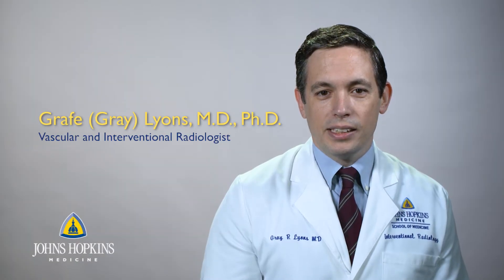Grafe (Gray) Lyons, M.D. | Interventional Radiologist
Dr. Grafe (Gray) Lyons is a specialist in vascular and interventional radiology. His clinical focus is in the diagnosis and treatment of arterial and venous vascular disease and minimally-invasive, image-guided procedures.